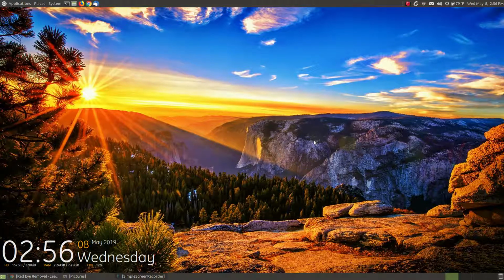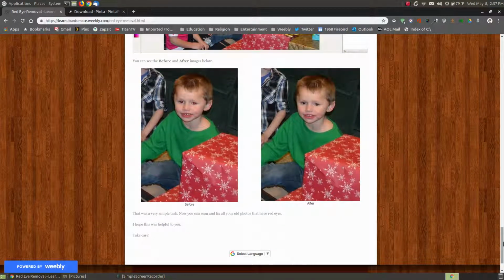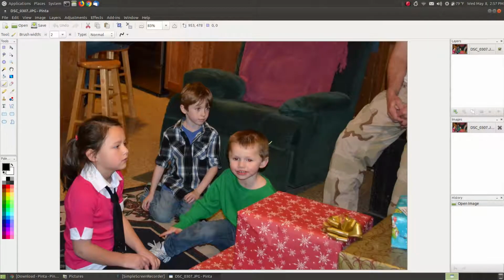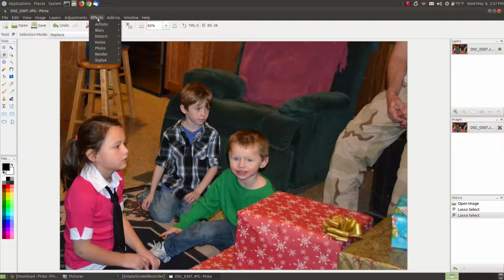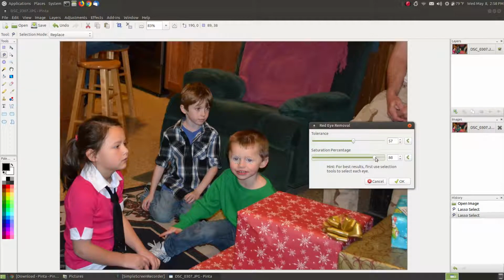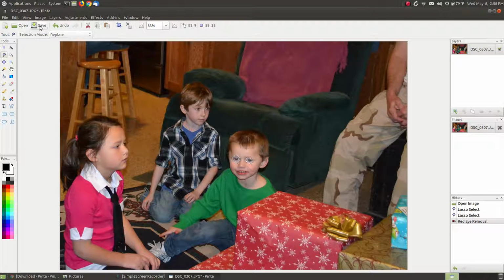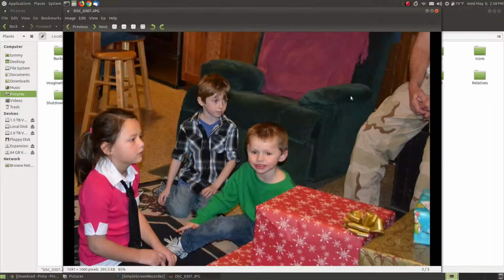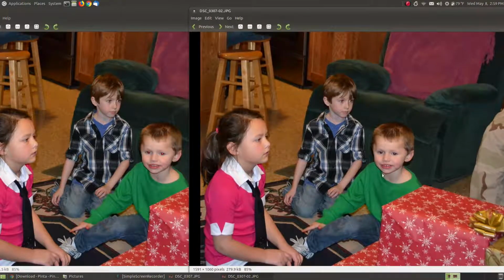Pinta: Red Eye Removal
In this video I demonstrate how to remove the red eye from a photo. I provide the illustrated steps on my webpage.

Red Eye Removal...